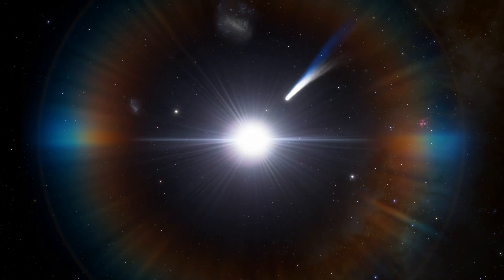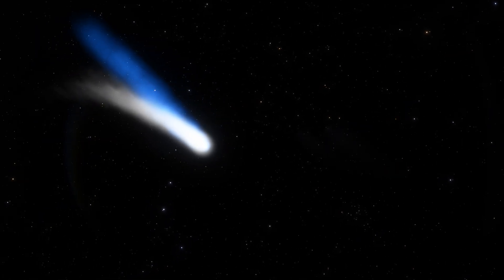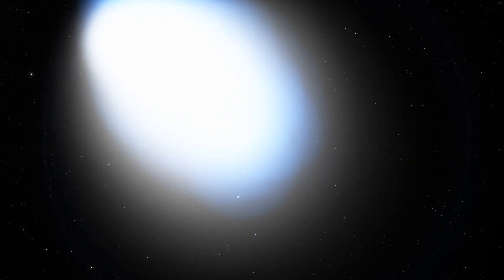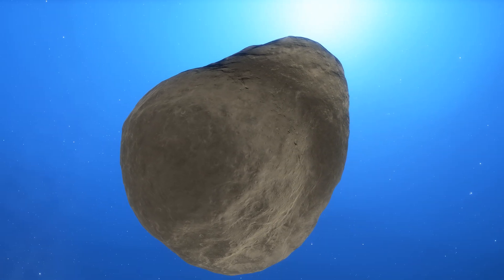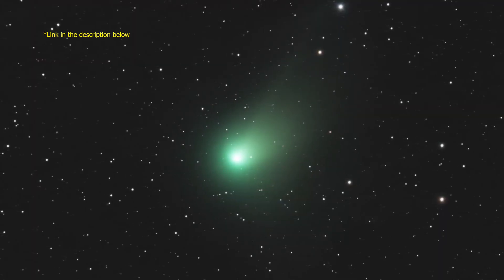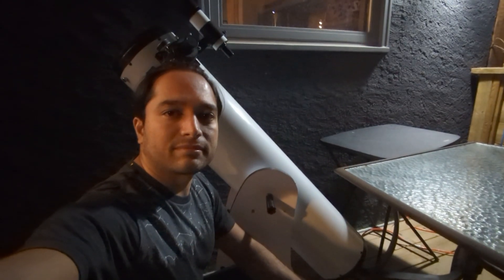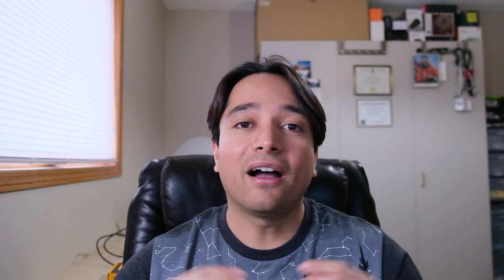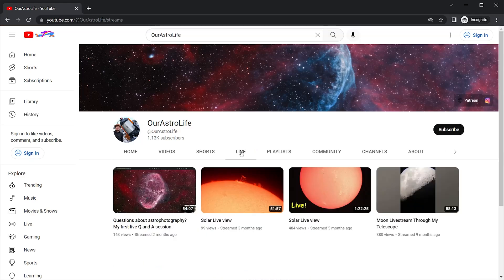Update on Comet C/2022 E3 ZTF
Comet C/2022 E3 ZTF continues to get brighter so I made this new video to give you an update on it.

To see how to find the comet and the best time to see it, please see my last video

All images used are my own. Animations of the comet going around the sun were made by me using Space Engine Pro. I bought a Pro license so I can share all this amazing stuff with you :)